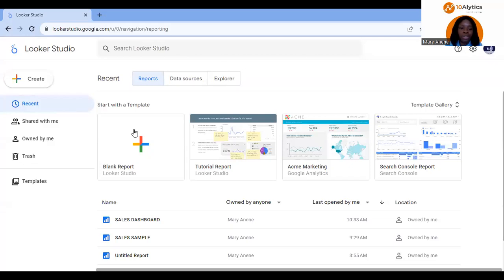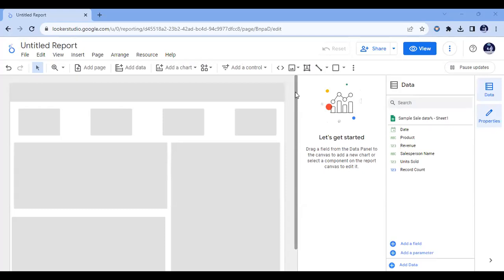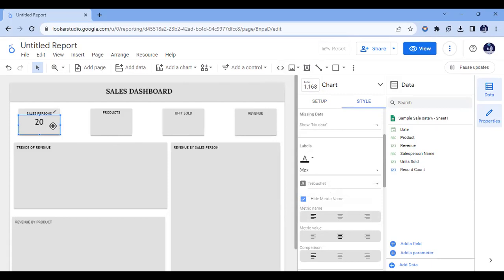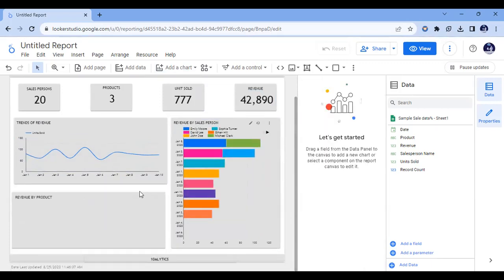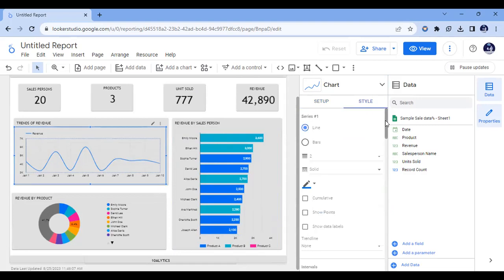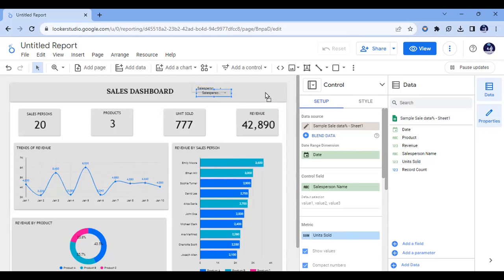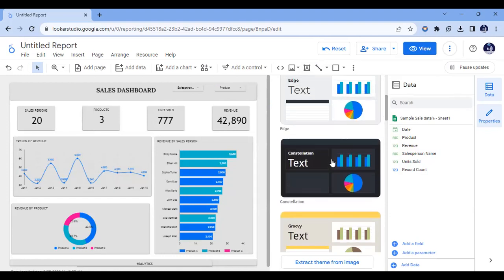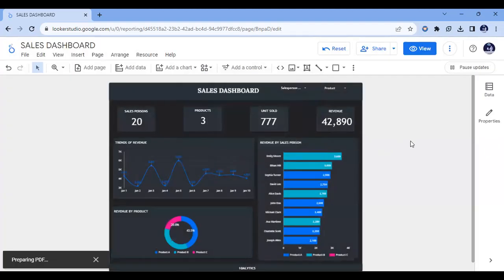How to Setup your Google Looker Studio and Build Your First End-To-End Report